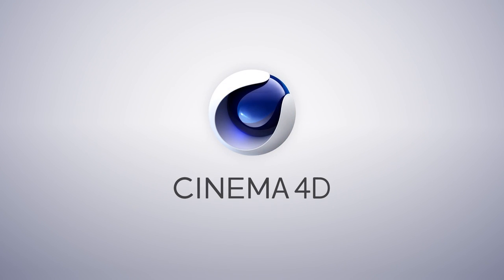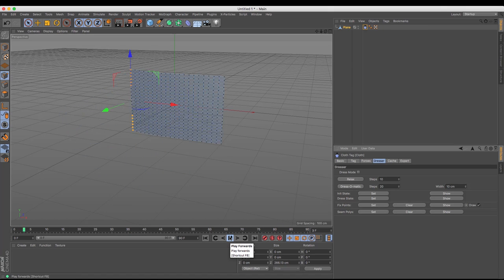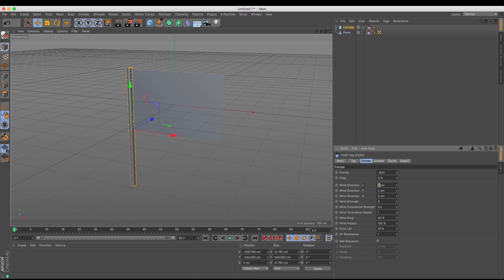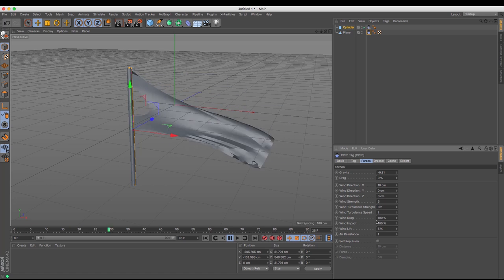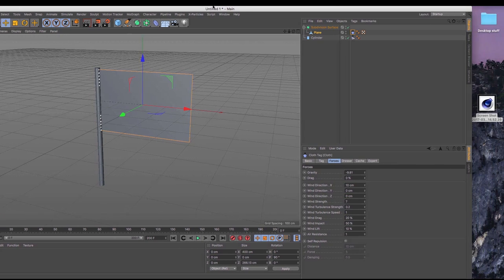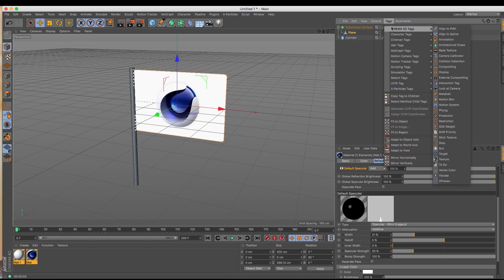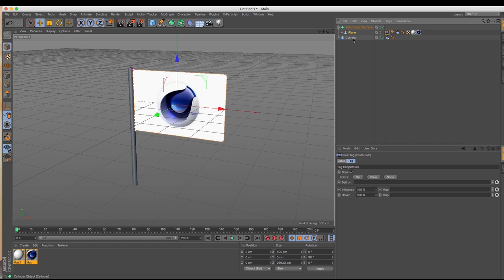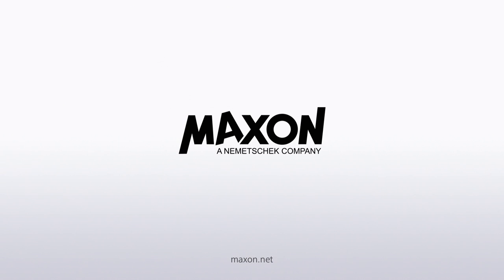Cinema 4D Tutorial - How to Create an Animated Flag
In this Cinema 4D tutorial, you'll learn how to create a flag on a pole that flaps in the wind.

First you'll use Cinema 4D's Cloth tag and learn how to anchor parts of the flag that you want to stay in place, using Fix Points. Fix Points is good when the flag pole doesn't move around, like a flag on a castle.

You'll then use the Cloth Collider tag to stop the flag from intersecting the flag pole, and adjust Forces to get the flag flapping nicely.

You'll literally stick a texture to the flag, using the Stick Texture tag.

Lastly, you'll deal with a flag pole that is being waved around, like at the start of a car race. Here you'll use the Cloth Belt tag, which will directly attach the points to the flag pole.